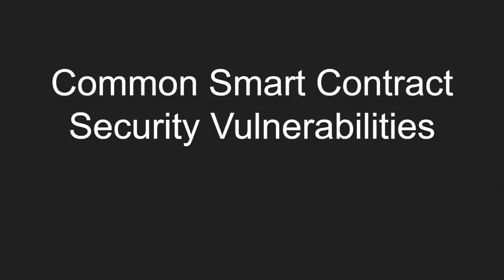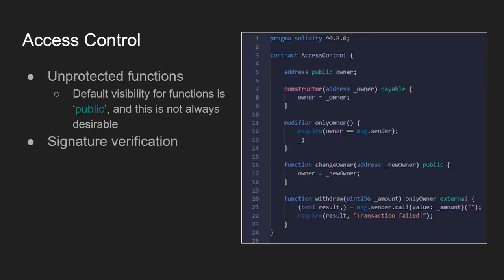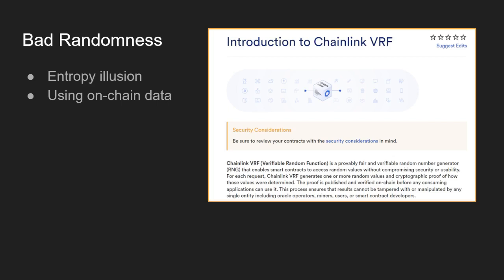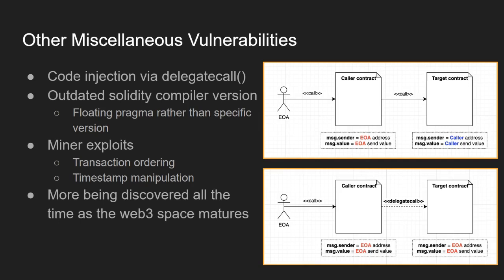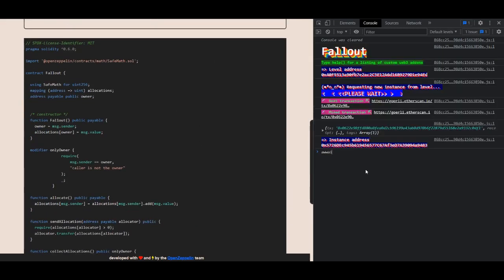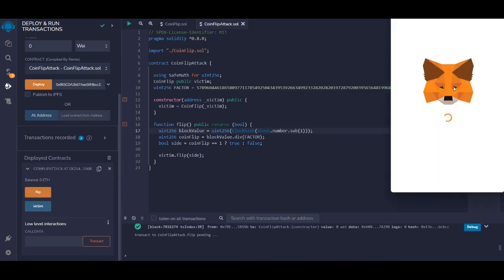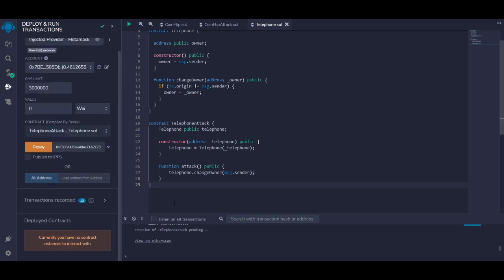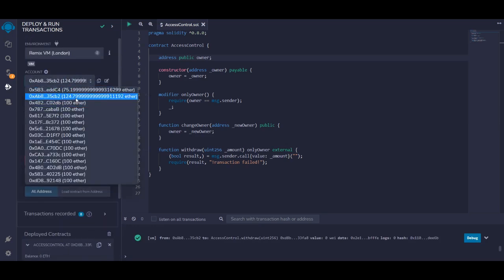Common Smart Contract Security Vulnerabilities + Examples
This is an introductory video on the most common bugs, exploits, and vulnerabilities that are found within Ethereum smart contracts. NOTE: This video assumes you have some familiarity with general programming and the Solidity language syntax.

0:00 Intro
0:06 Basic Logic Errors
1:35 Reentrancy
2:39 Uninitialized Contracts
3:42 Access Control
5:34 Incorrect Implementation of ERC/EIP Standards
6:36 Oracle Manipulation
7:05 Bad Randomness
7:44 DOS (Denial of Service)
8:35 Complex Logic Errors
10:00 Other Miscellaneous Vulnerabilities
11:23 Example: Integer Underflow (Ethernaut: Token)
13:37 Example: Uninitialized Constructor Function (Ethernaut: Fallout)
16:15 Example: Bad Randomness (Ethernaut: CoinFlip)
20:28 Example: Discrepancy between tx.origin and msg.sender (Ethernaut: Telephone)
23:10 Example: Bad Access Control (Remix)